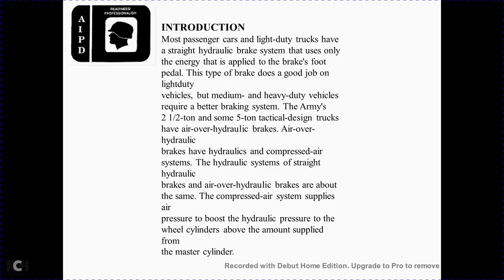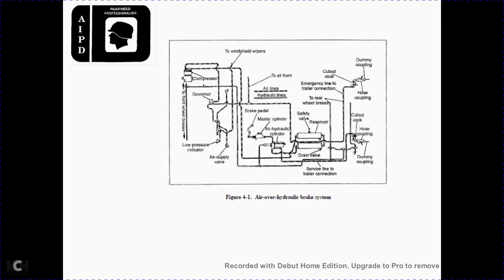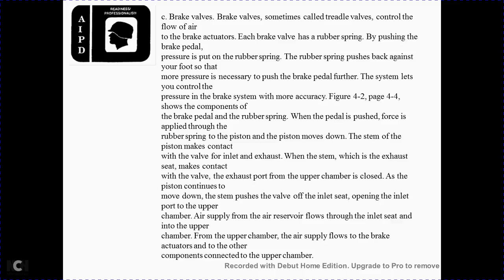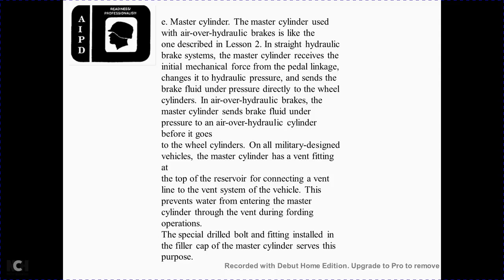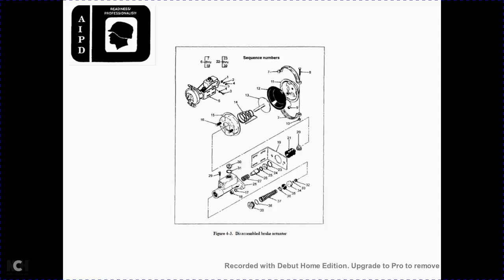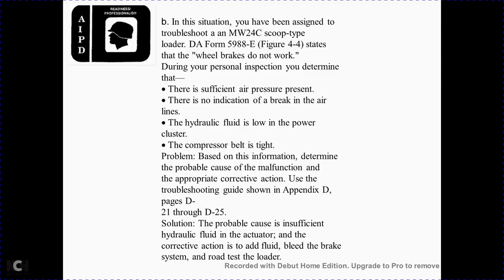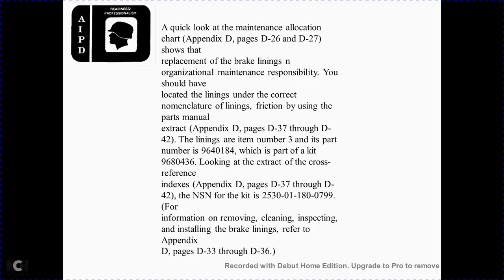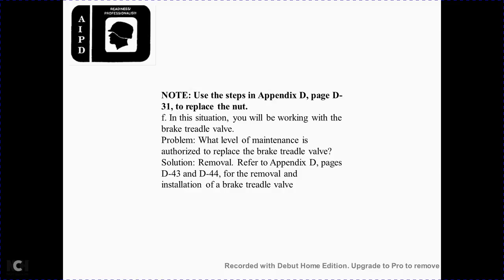AIPD CONSTRUCTION BRAKE SYSTEMS LESSON 4